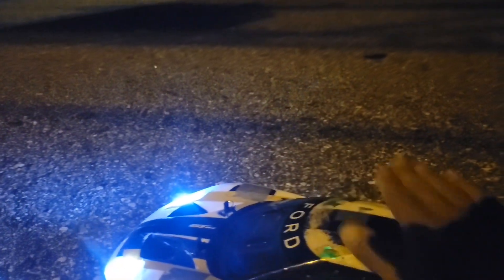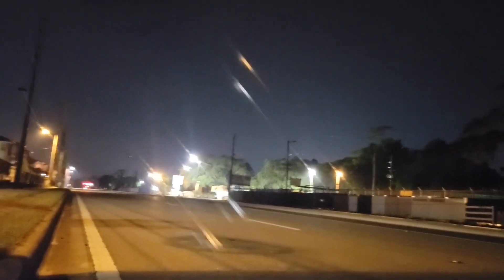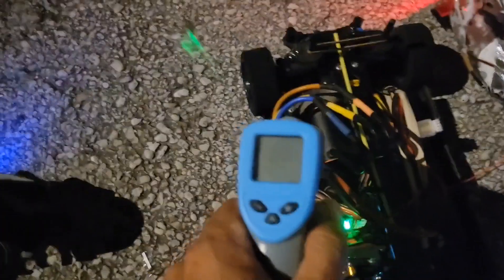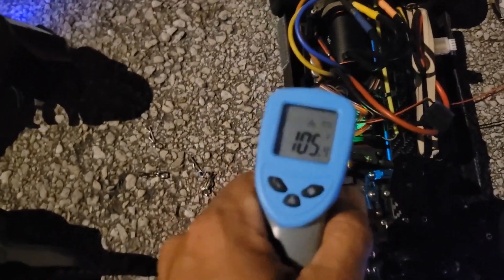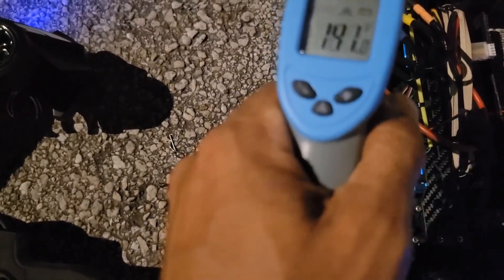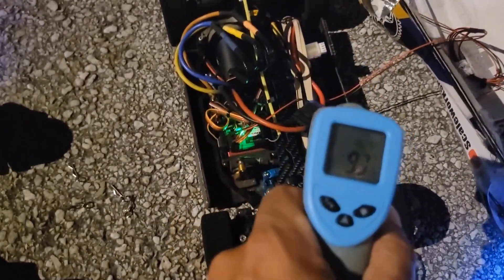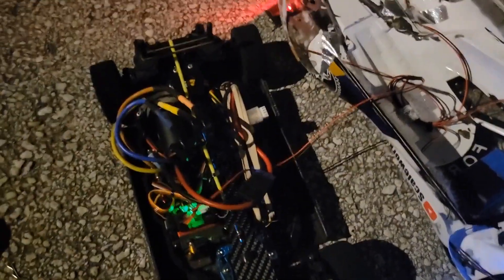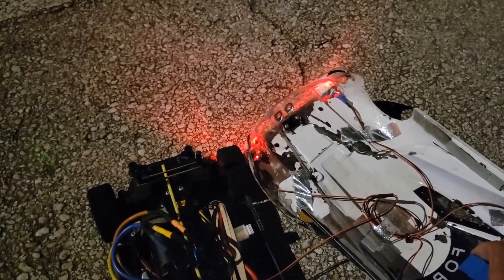TT02 Road To 100mph Continues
Try, try, try again. Good passes with no crashes but still under the goal. 40 tooth pinion next time! Thanks to Brian's RC Stuff, I will probably upgrade the bullets to 5mm and get a better battery if the pinion doesn't get us there.